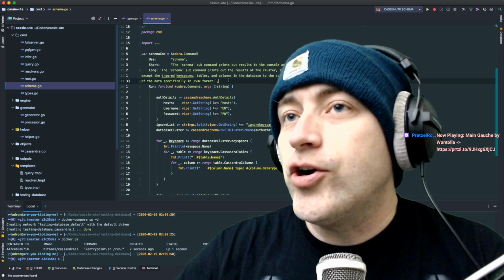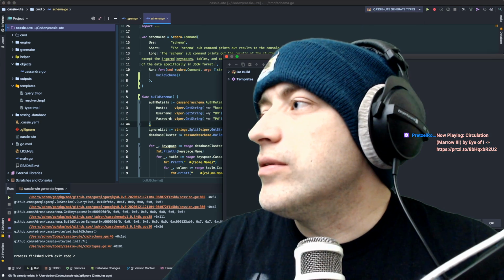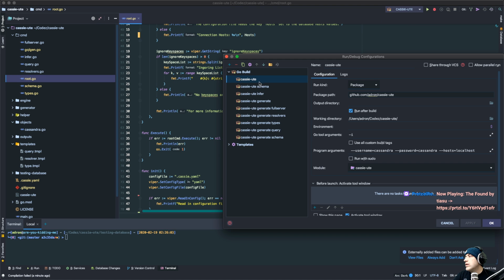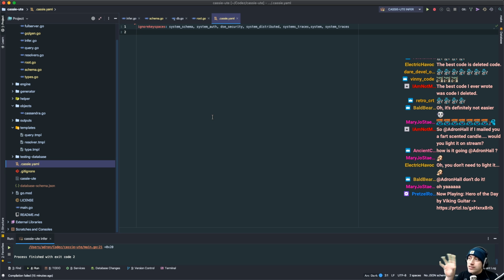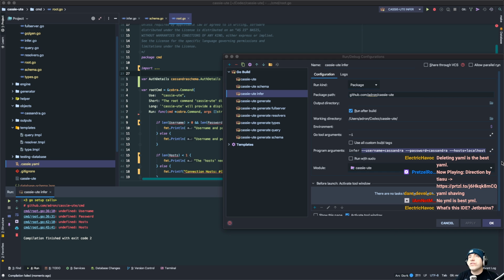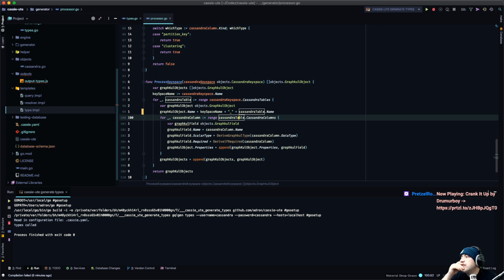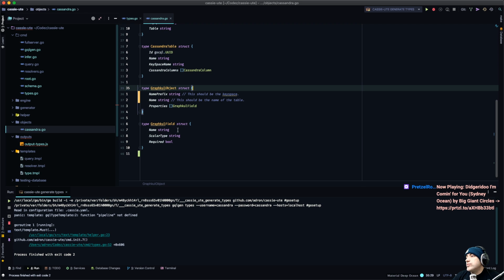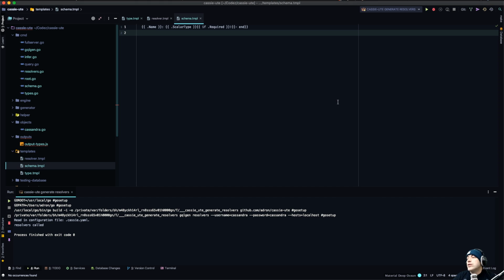X0061 - Go code. Metal. More go code. Maybe some fast coding?